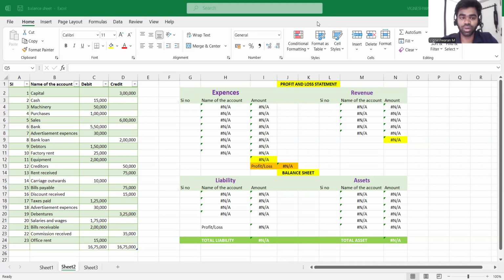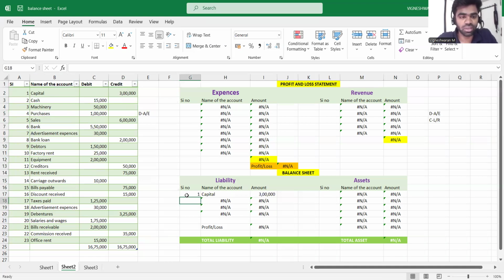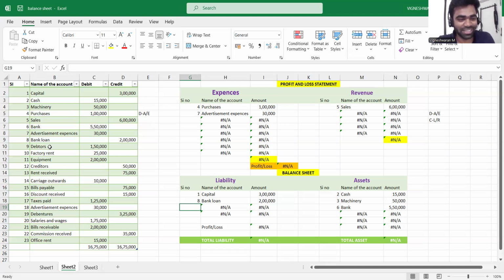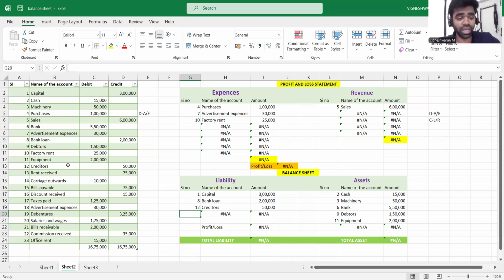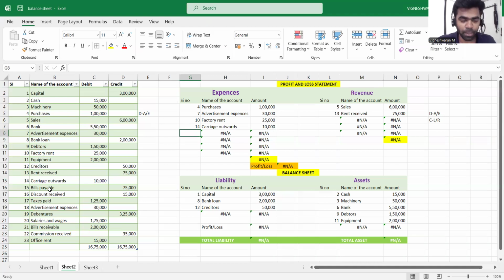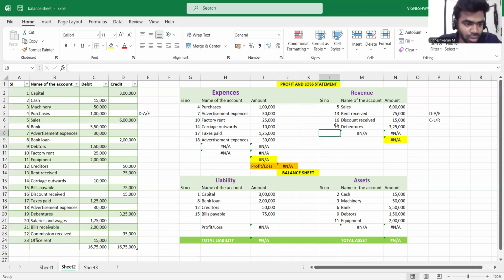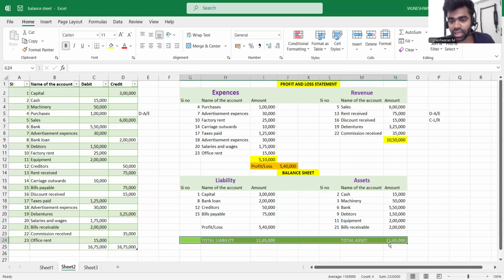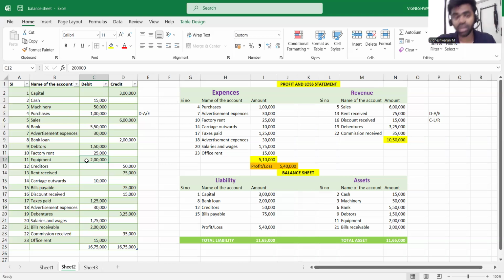10 minute shortcut to make Profit and loss statement and Balance sheet - Part 2